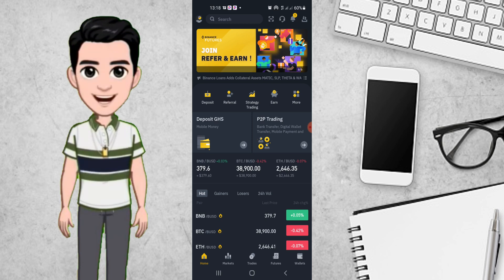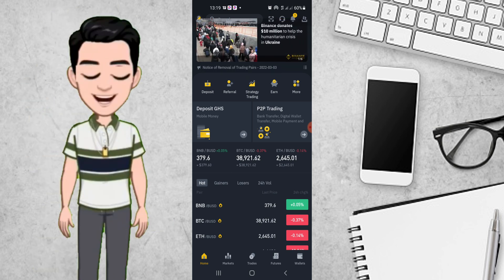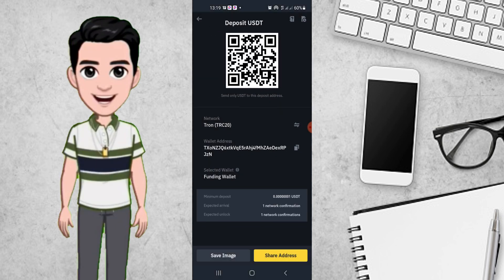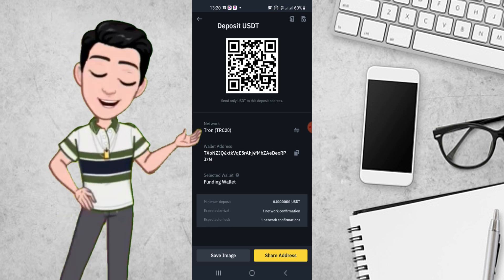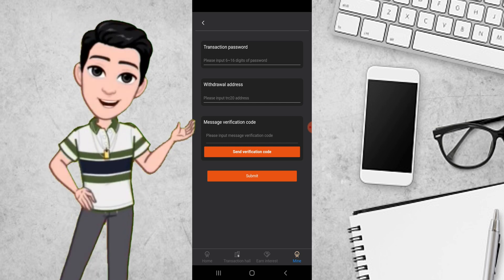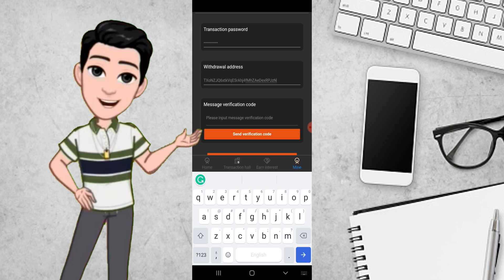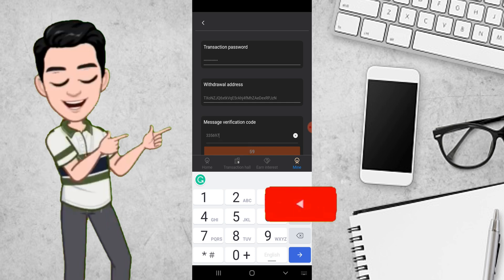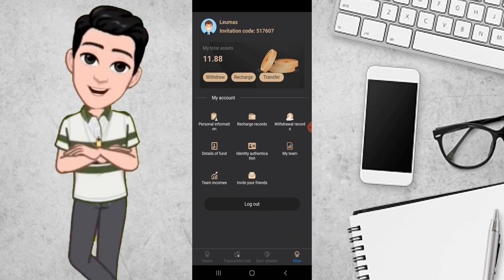How to bind or merge your COTP account with Binance in seconds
Fix your withdrawal problem in COTP
How to transfer money into your finance account from COTP